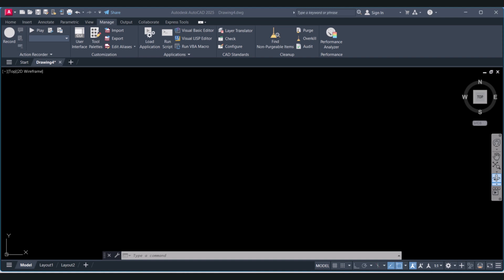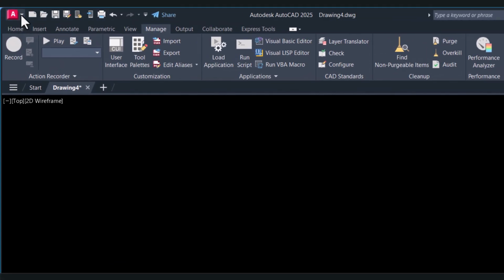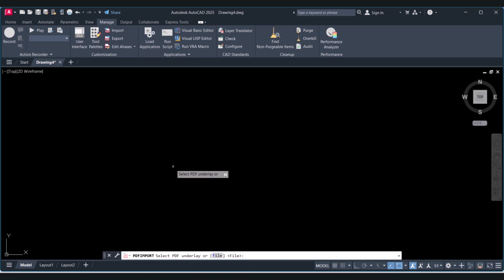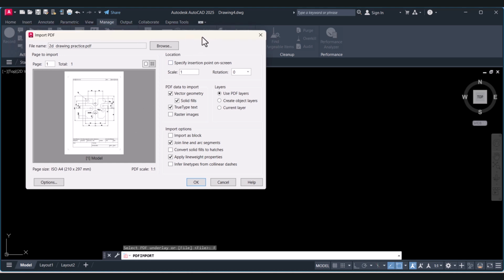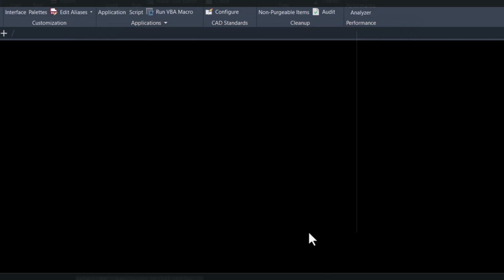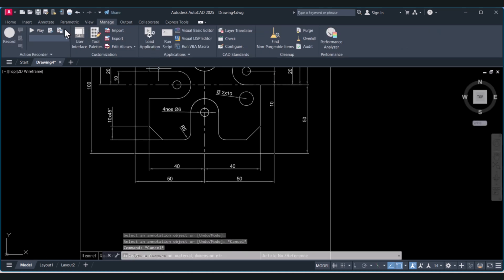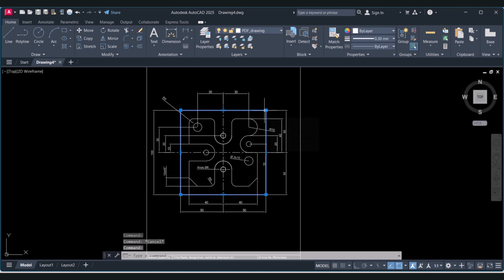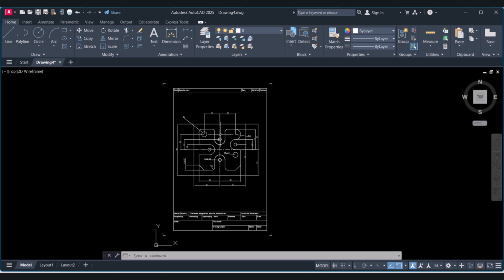how to convert pdf to autocad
Are you looking for a fast and easy way to convert Pdf to Autocad? In this video, I will show you the simplest method to turn your Pdf files into Autocad drawings quickly. Whether you are a beginner or an expert, this Pdf to Autocad guide will help you save time and work more efficiently. Watch till the end to learn all the tips and tricks for the best Pdf to Autocad conversion.

You can see the  below autocad 3d modeling video

This pdf to autocad  tutorial is about;
convert pdf to dwg autocad
pdf to autocad
convert pdf to autocad drawing
how to convert pdf file to dwg file in autocad
how to convert pdf to autocad drawing
convert pdf to dwg
Pdf to DWG
autcad
auto cad
autocad tutorial
learning autocad
convert pdf to cad in autocad
dwg to pdf
pdf to autocad
convert autocad to pdf
pdf to autocad converter
autocad tips and tricks
CARA CONVERT PDF KE DWG AUTOCAD (BISA DIEDIT)
Autocad - How to import a PDF